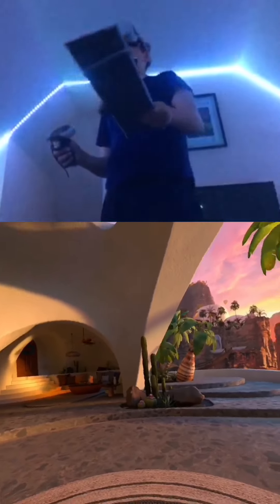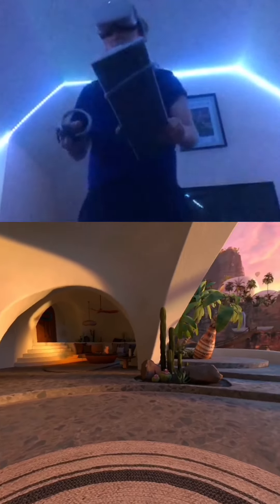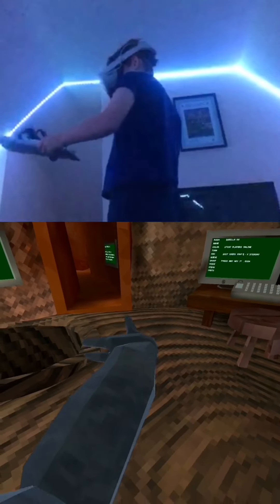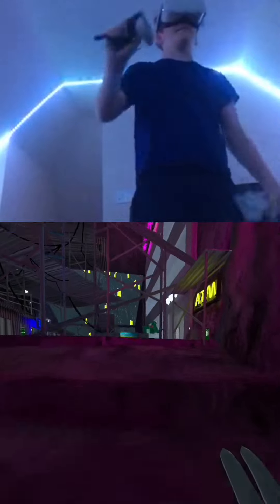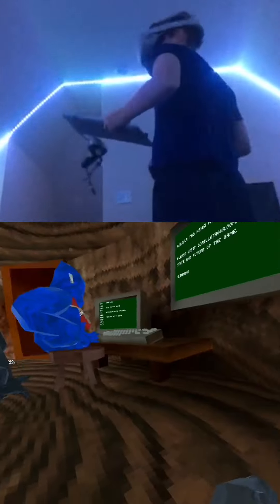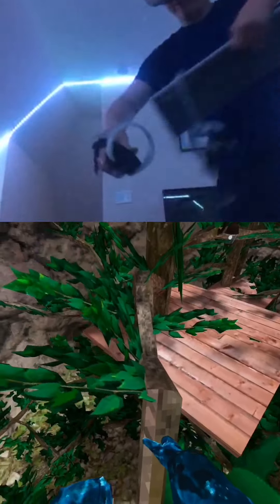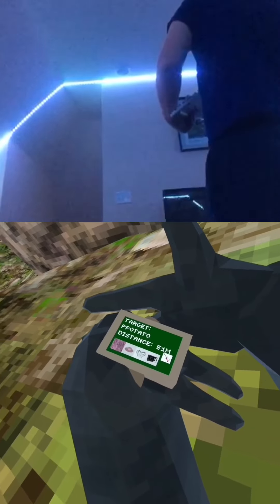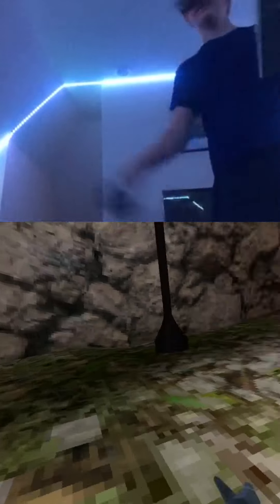Gorilla Tag my but keyboard Is my Controller ..